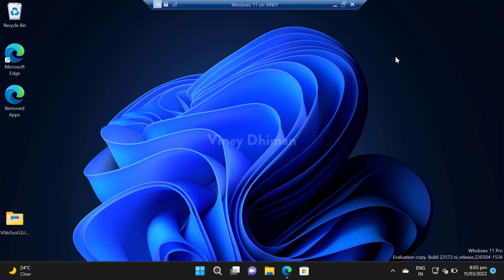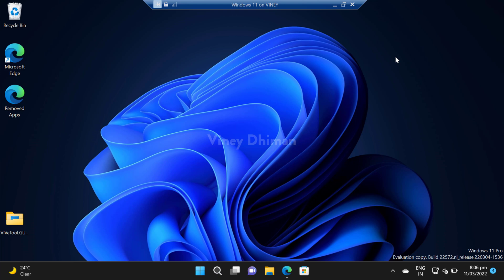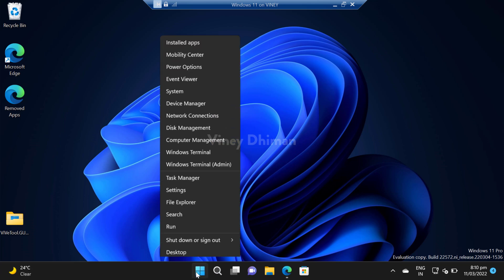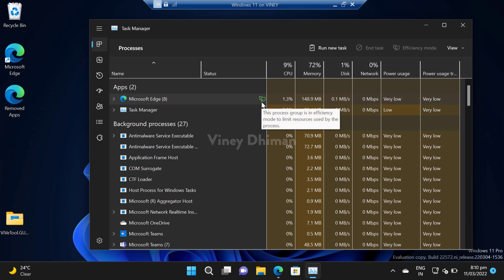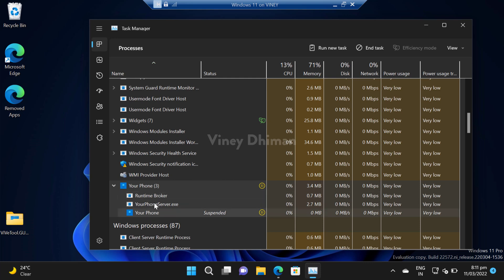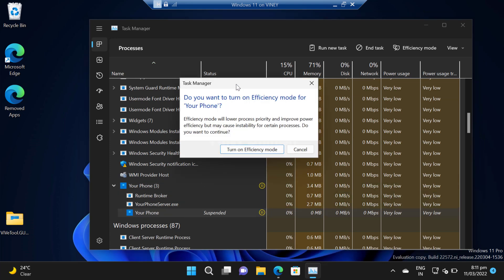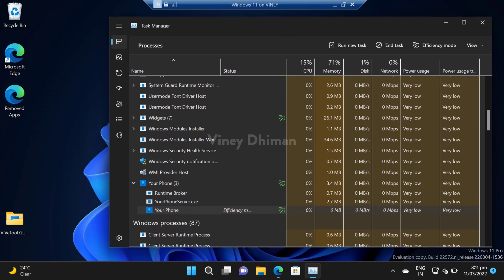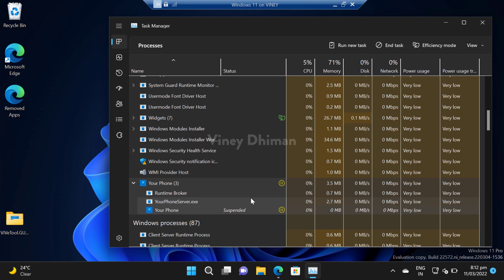How to Enable or Disable Efficiency Mode for App/Process in Windows 11 (22572)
In this video, you will learn how to enable or disable efficiency mode for app or process in Windows 11

You need to keep in mind that, Efficiency mode is available in Windows 11 build 22572 or above